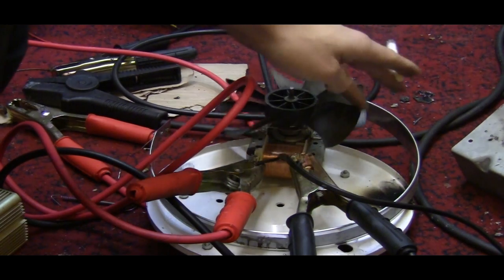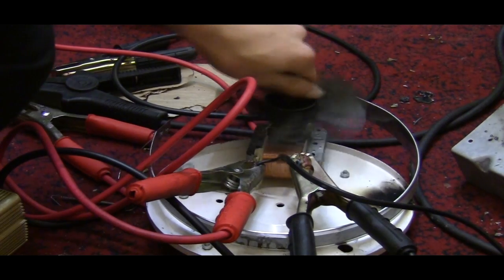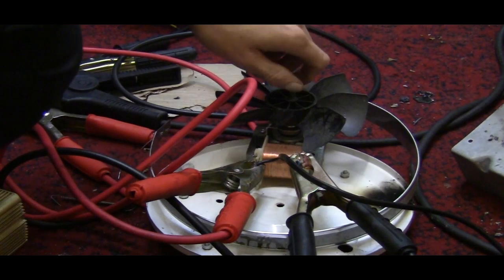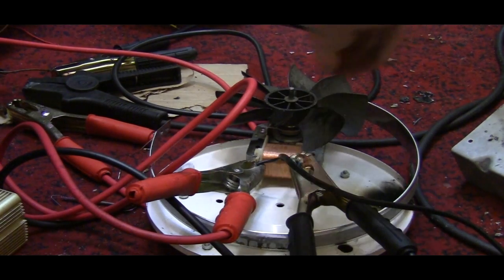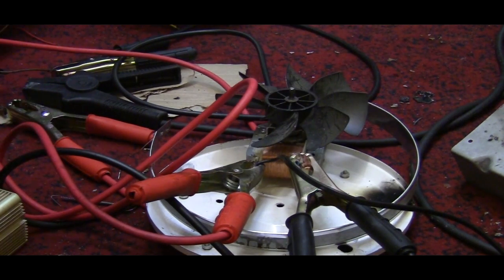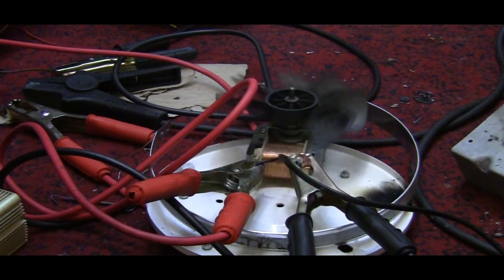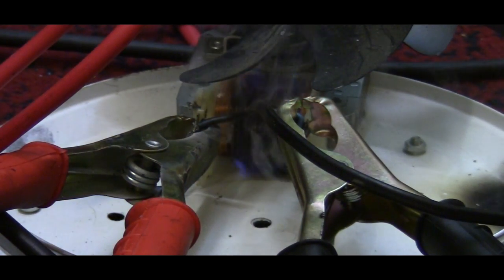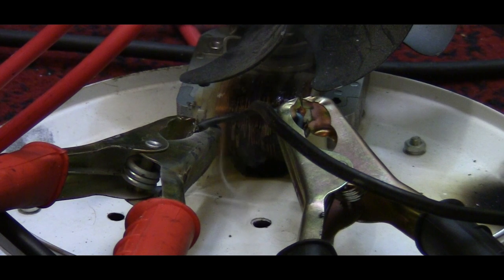Shaded Pole Motor vs 600v dc.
What would happen if you put 600v dc into a Shaded Pole Motor.